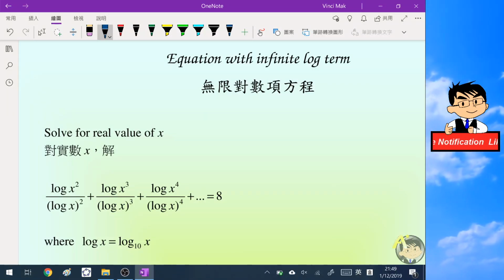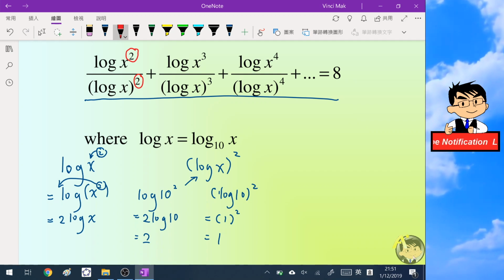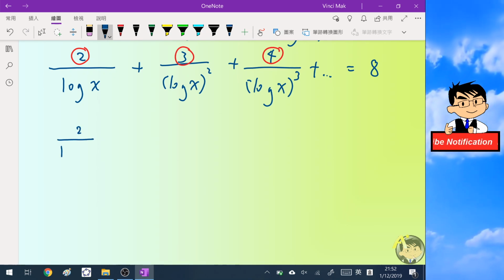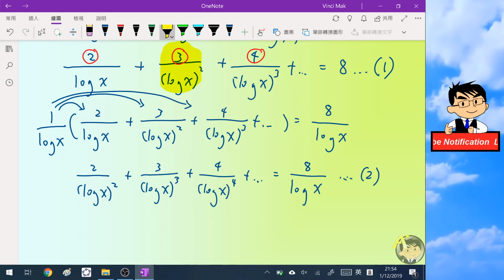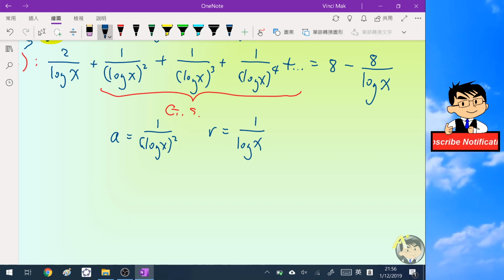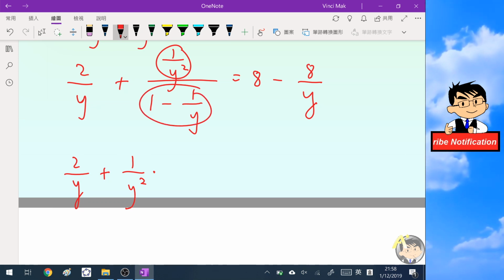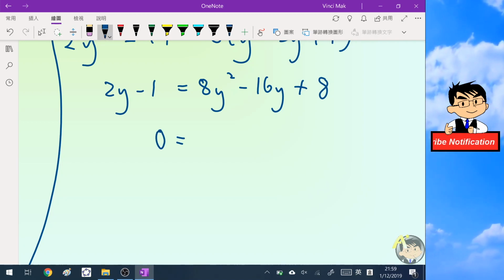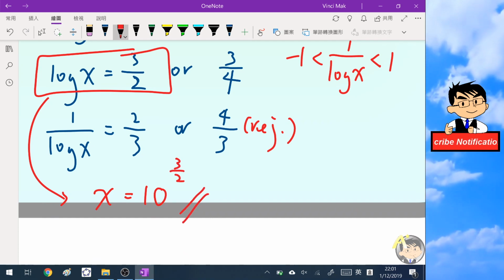Logarithmic equation with infinite terms | 無限對數項方程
Let's solve this fun logarithmic equation with infinite terms!
一起解這條無限對數項方程!